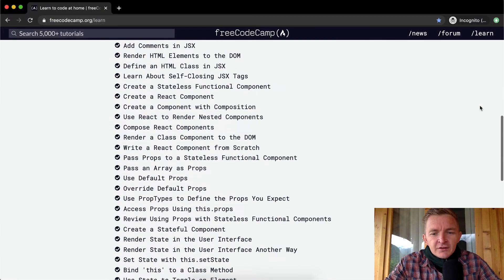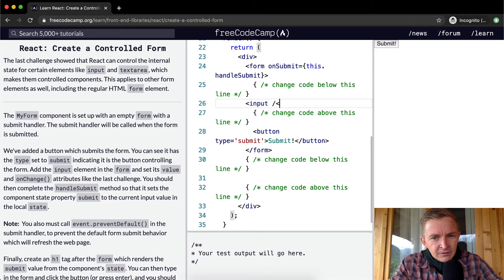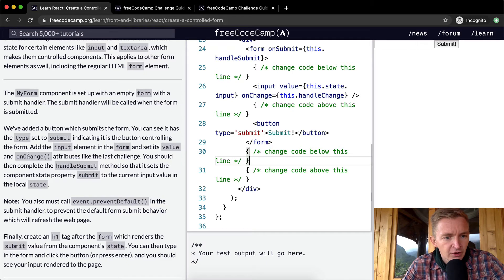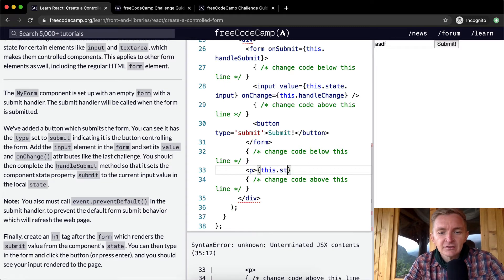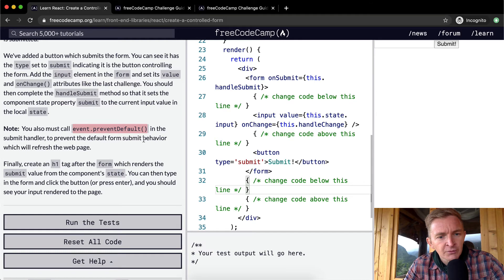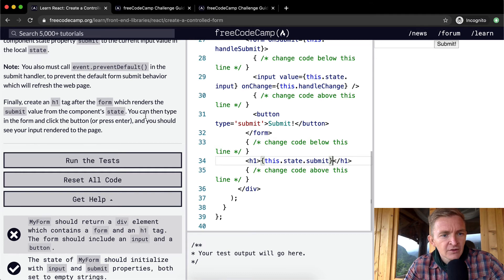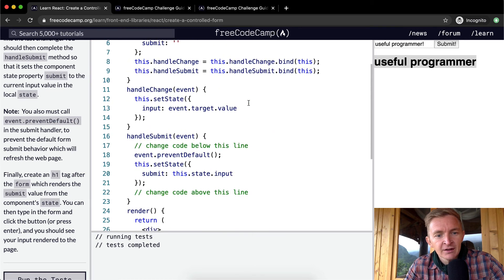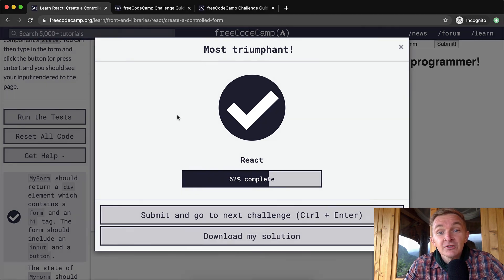Create a Controlled Form - React - Free Code Camp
In this React tutorial we create a controlled form. This video constitutes one part of many where I cover the FreeCodeCamp curriculum. My goal with these videos is to support early stage programmers to learn more quickly and understand the coursework more deeply. Enjoy!